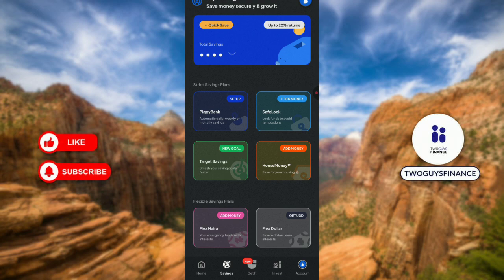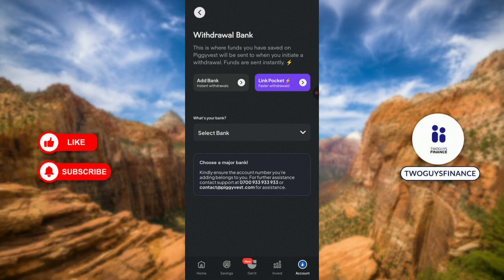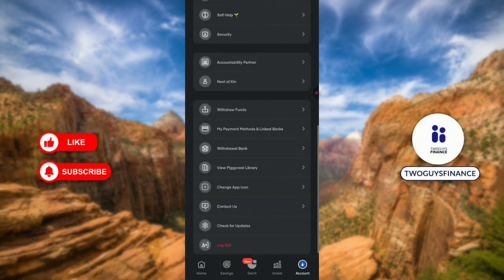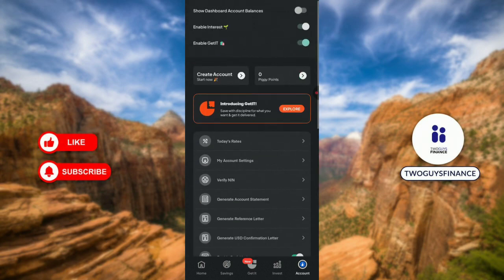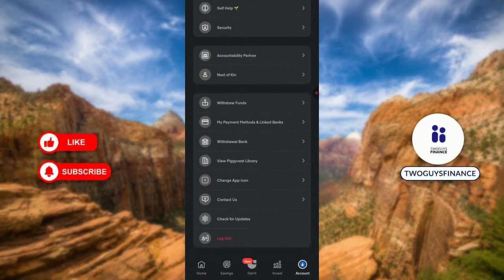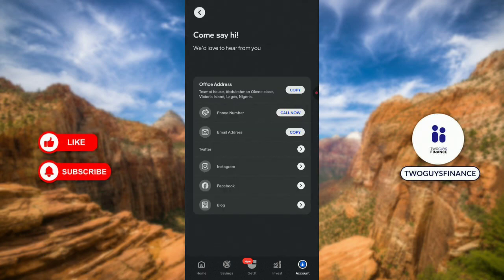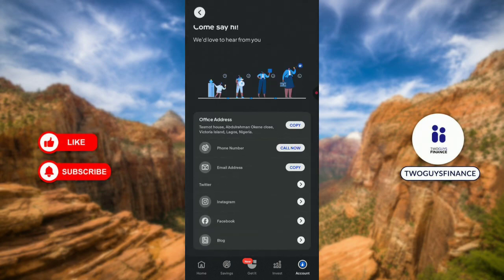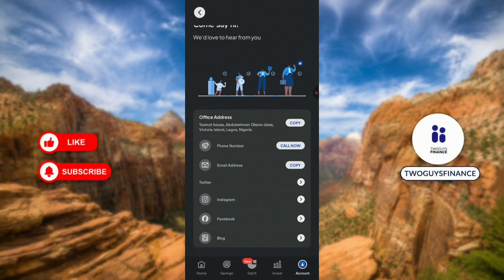How to Withdraw Money from PiggyVest Before Maturity Date (2026)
Want to access your PiggyVest savings before the lock-up period ends? In this video, I'll show you exactly how to withdraw from your Safelock, Piggybank, or Flex Dollar before the maturity date — step by step.

Whether it's an emergency or you simply changed your plans, there's a way to do it without losing everything. I'll also break down the penalties and fees involved so you know what to expect before you tap that button.

✅ Works for Safelock, Piggybank & Flex Dollar
✅ Updated for 2026
✅ Step-by-step walkthrough